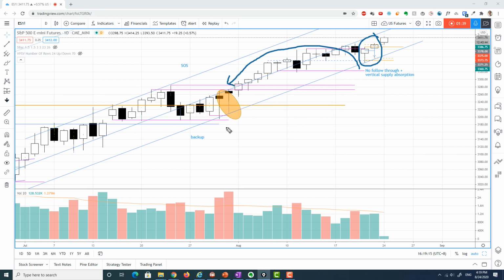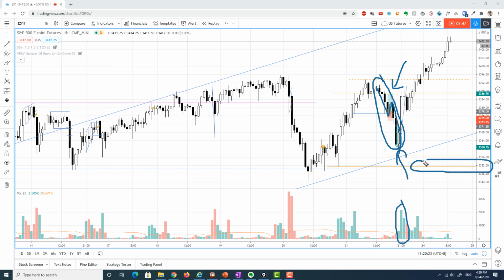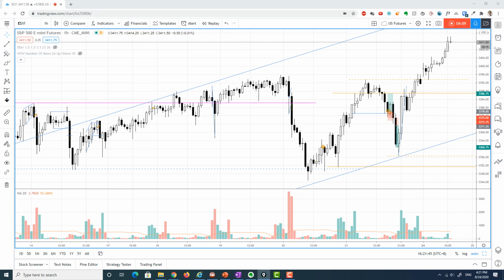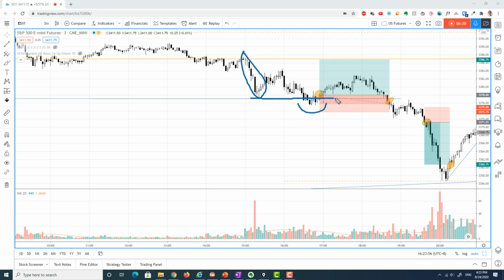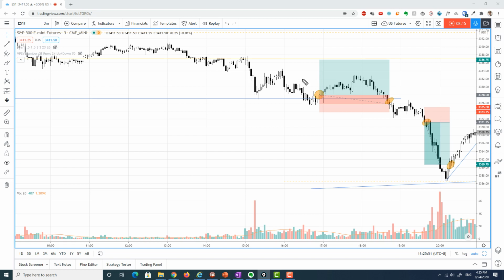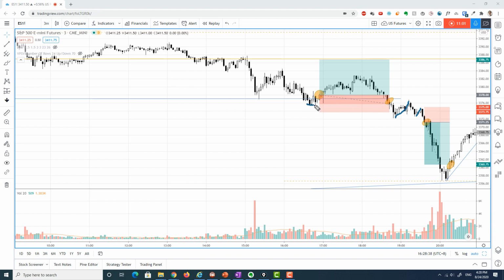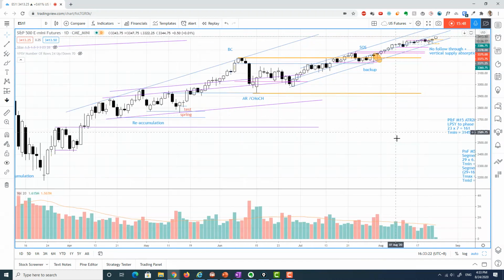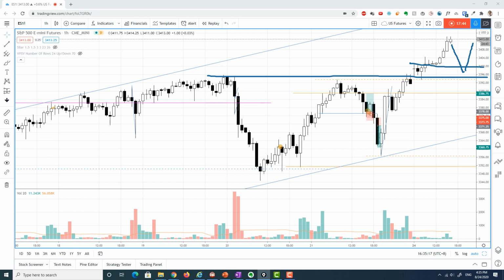S&P 500 trade review - Turning losses to profit by detecting changes - Daily Market Analysis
In this video, I am going to show you the market recap during the last session and two trade reviews in the three-minutes timeframe (including entry, exit and the rationale behind). I will focus on how I detect the changes in the price action and turn the losses into profit in two trades. Going forward, I will cover the bias, the key levels to pay attention to, my trading plan for the session later.

Key levels - Resistance: 3430, 3500 ; Support: 3385–3400, 3377, 3350, 3320–3330, 3300, 3273, 3230

Potential setup - Look for potential reversal at the key levels to either long or short.